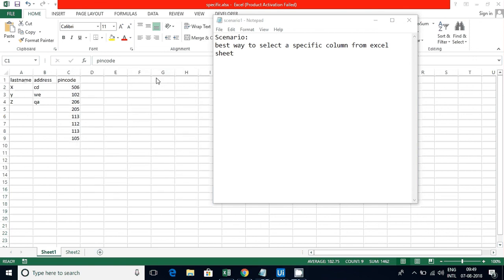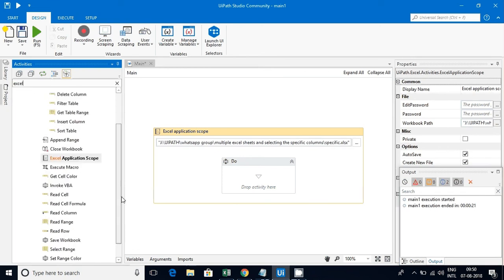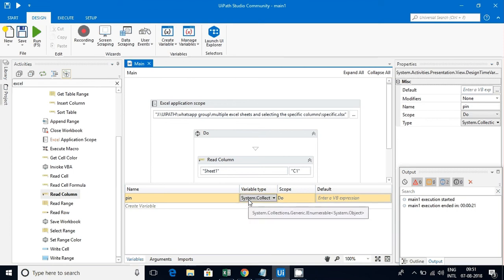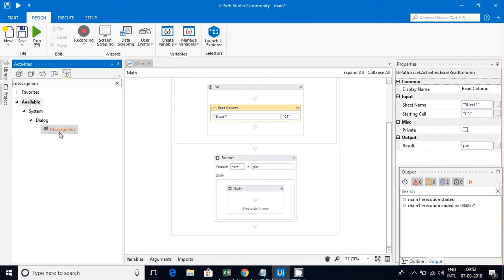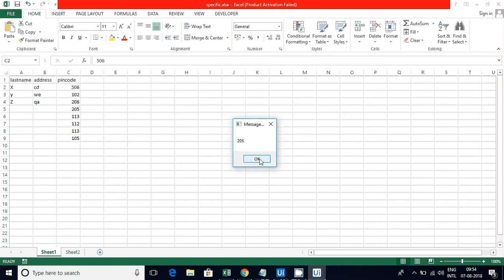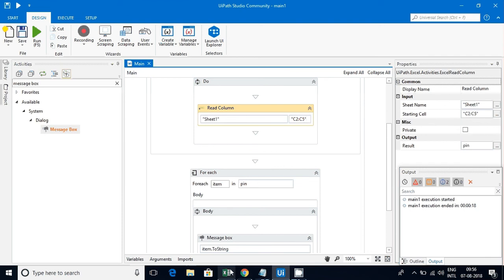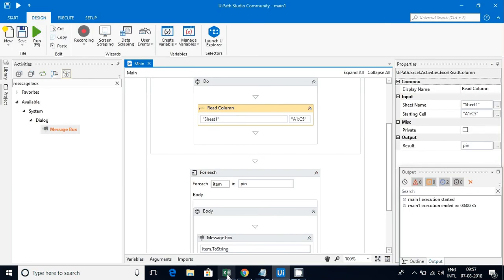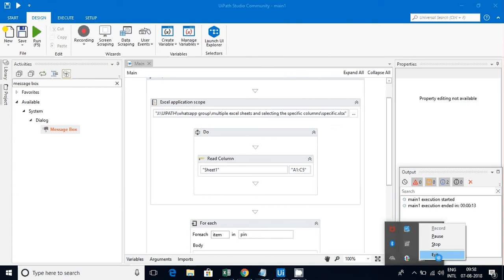Uipath Tutorials - Select a column from excel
This video explains about a best approach to select the specific column from excel sheet.I have used read column activity.I have explained the possible combinations as well.